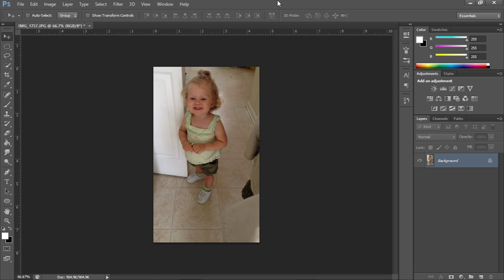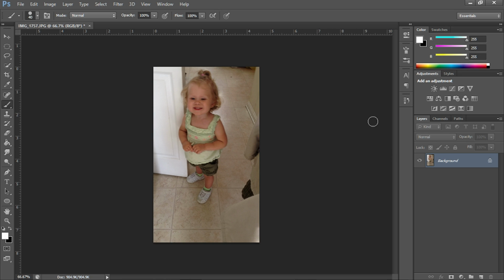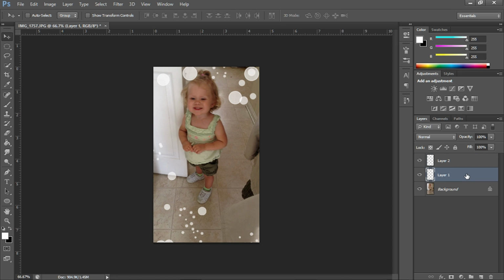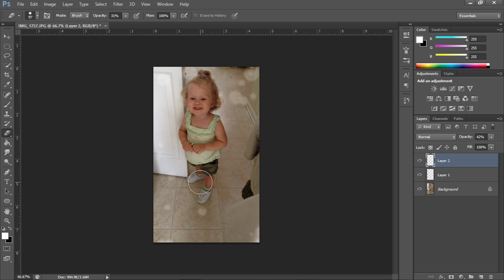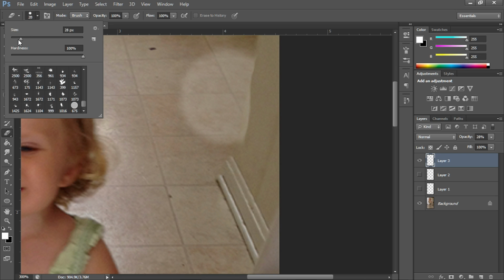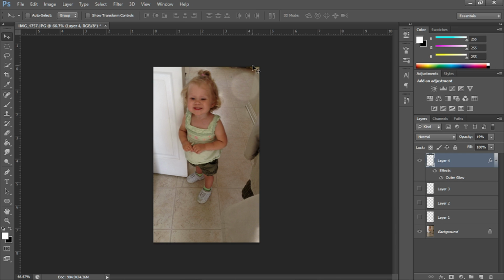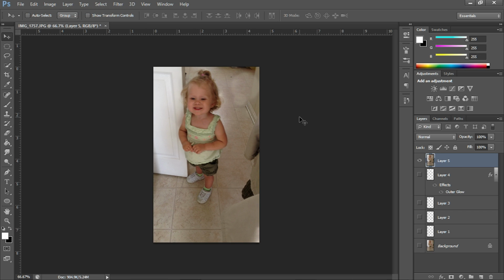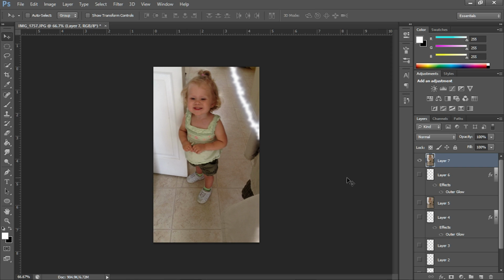How People Fake Orbs - Fake Ghost Videos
In this video we take a look at how some people fake Orb photos. I use Photoshop and a family image to produce something paranormal.

Welcome to the world of the unexplained! From haunted houses to chilling ghost sightings, our channel brings you the scariest and most mysterious paranormal encounters caught on camera.

If you love ghost stories, creepy clips, and real-life paranormal activity, you’re in the right place. Watch carefully—sometimes the scariest things are hidden in the shadows…

I do not own nor claim to own any footage seen in this video.